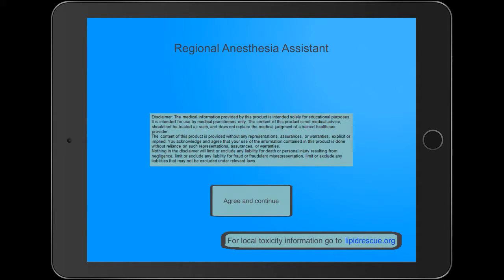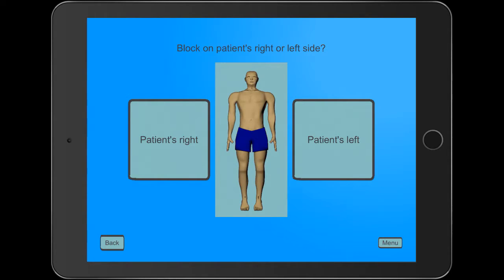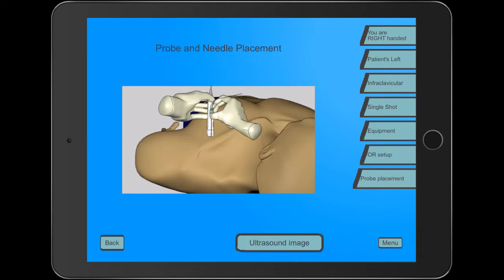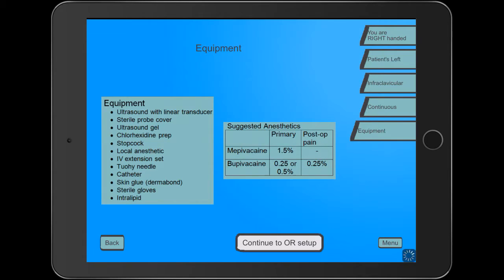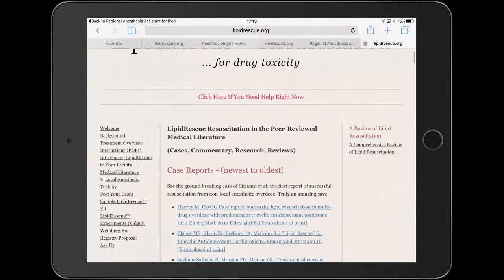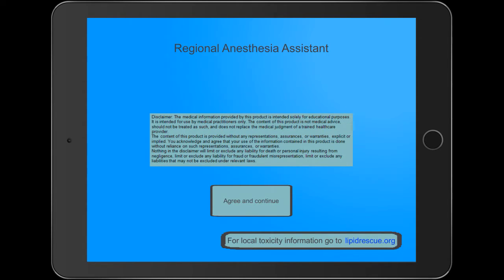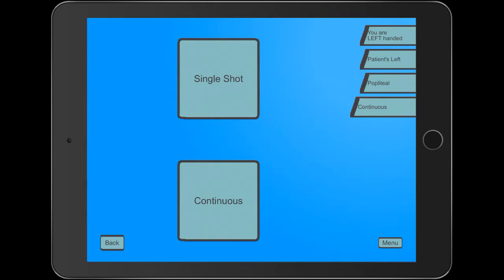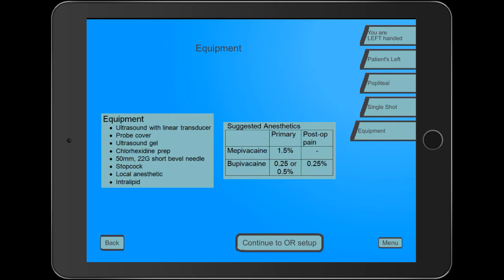Regional Anesthesia Assistant App Review - For those performing regional anesthesia and nerve blocks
Review of the Regional Anesthesia App Regional Anesthesia is a useful procedure app for for those in Anesthesia and pain management. The medical app is useful for performing procedures related to nerve blocks and regional anesthesia. Ultrasound is incorporated into the app as well, a great feature when performing blocks.